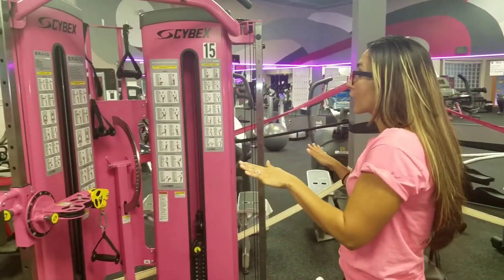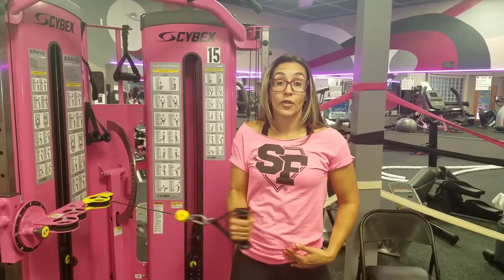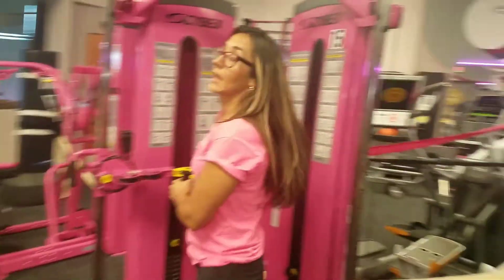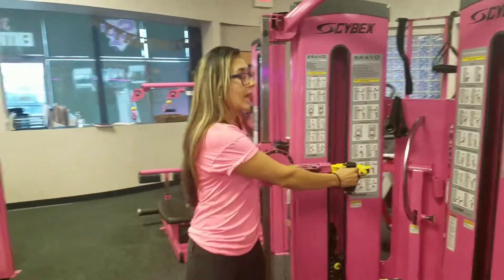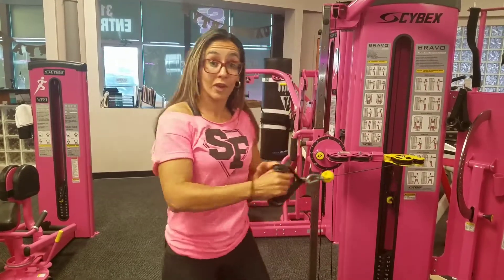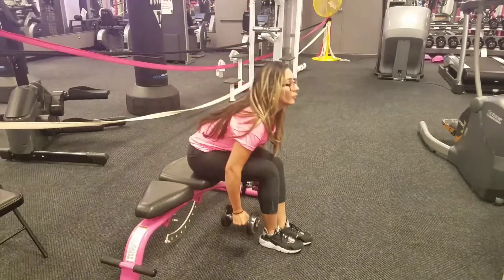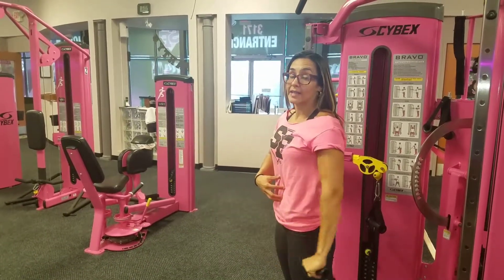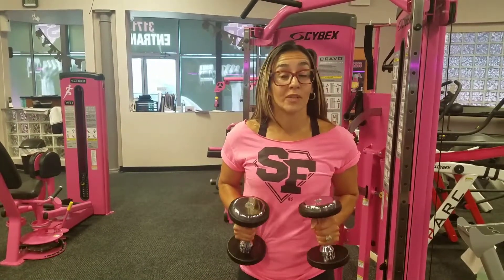Shoulder Workout Part 2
Click the link below to book!